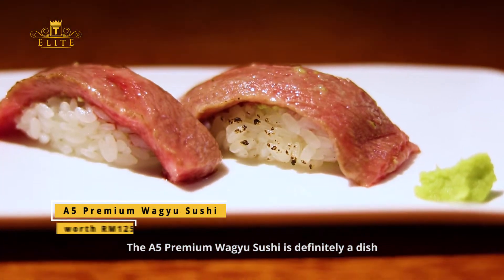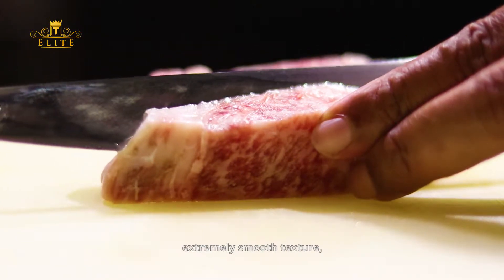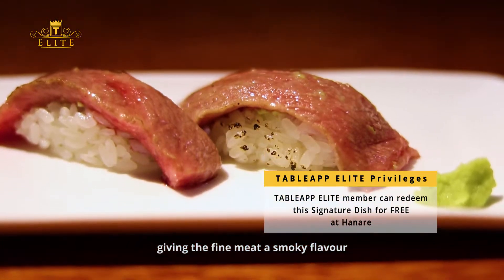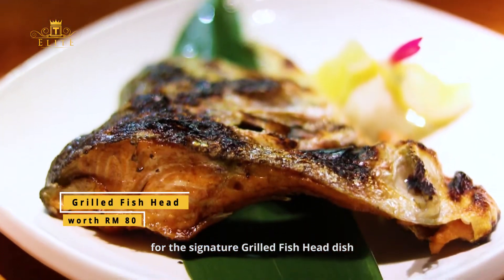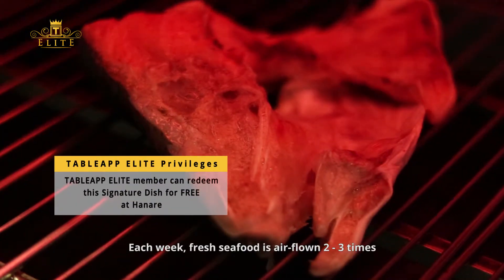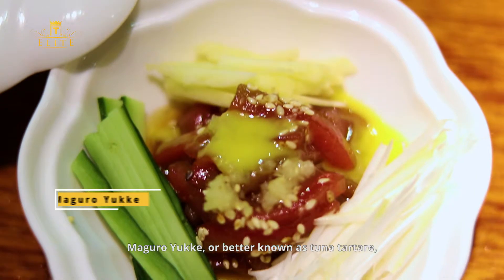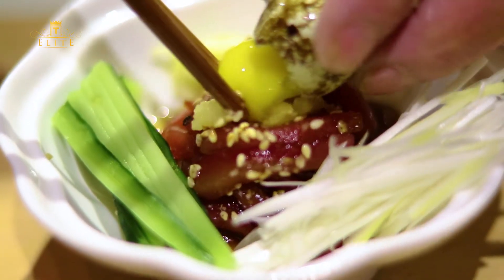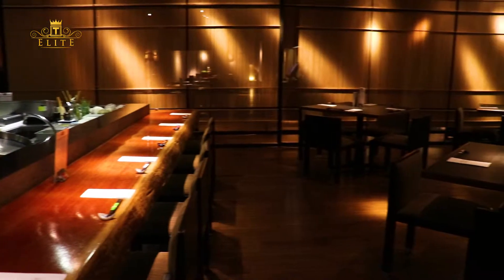Experience Authentic Japanese Dining at Hanare | TABLEAPP ELITE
It’s a well-known fact that Malaysian loves food ☺, Japanese cuisine in particular is one of our favourites 😍. For that, we are recommending this authentic Japanese Restaurant, Hanare Japanese restaurant!

When it comes to food Malaysian like the best ingredients at the best price. Well, here at Hanare you can enjoy both! Speaking of the best, the signature A5 Premium Wagyu Sushi served here uses the finest beef for 🤤 lip-smacking flavours. Another must try is the signature Grilled Fish Head, which uses 🤩 fresh Salmon Fish Head directly sourced from Tsukiji Fish Market, Tokyo. Simply fresh and delicious!

If you have the taste bud for a fresh tuna dish, do not miss the Maguro Yukke 👍🏻 or better known as Tuna Tartare. Skilfully prepared by the chef, one can taste the best flavours of the tuna.

Looking for a Japanese Restaurant to try out ❓ Make Hanare you next destination ❗

🎁 FREE Signature Dishes for MyELITE members at Hanare

1. A5 Premium Wagyu Sushi, worth RM125

2. Grilled Fish Head, worth RM80

3. Maguro Yukke, worth RM50

These dishes could be yours for FREE! Join TABLEAPP ELITE now to get these Signature Dishes and more for FREE!

*Prices may subject to change without prior notice.